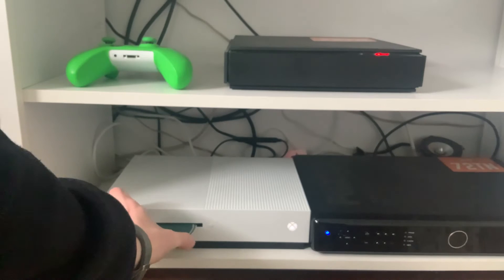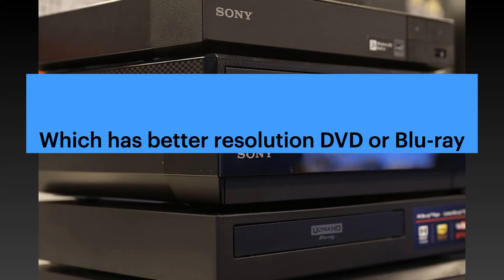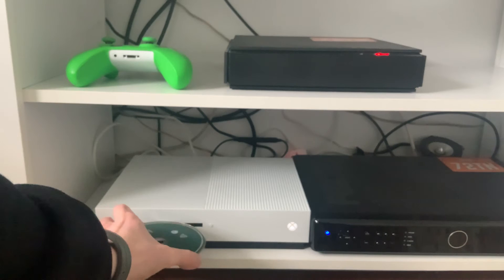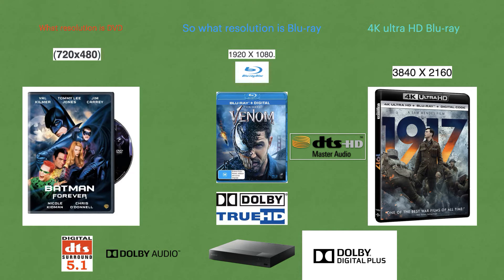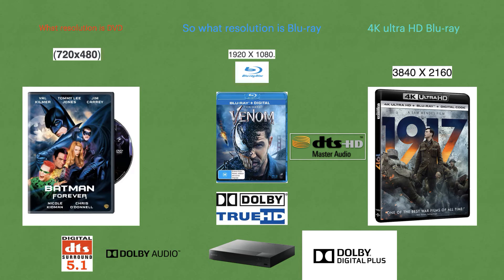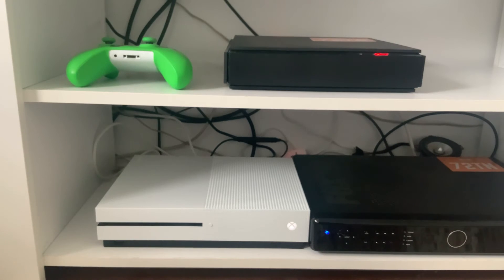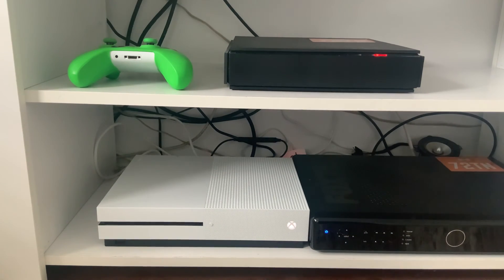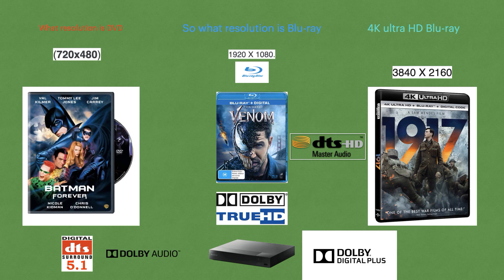Which has better resolution DVD or Blu ray